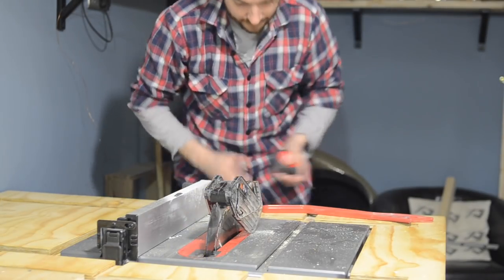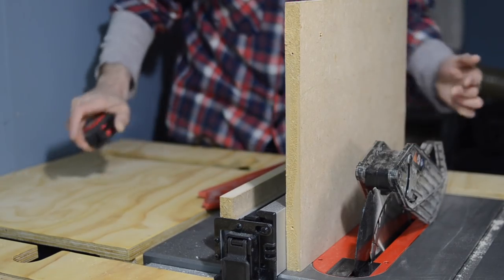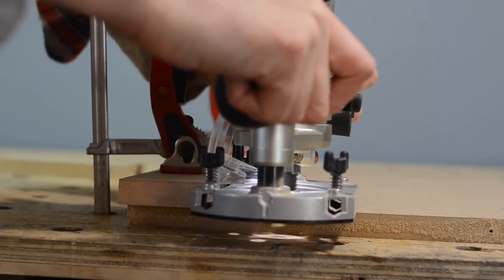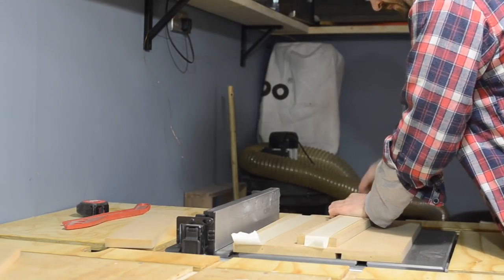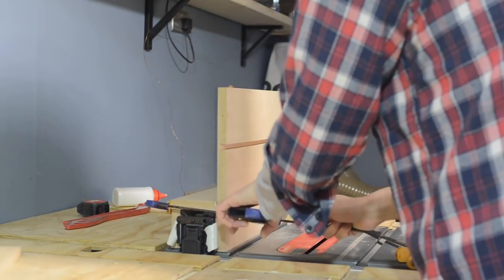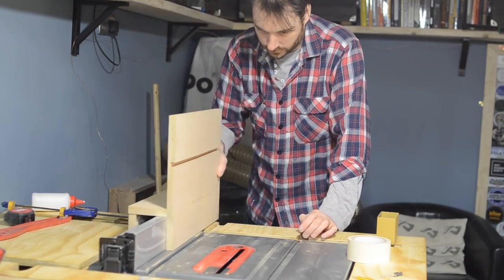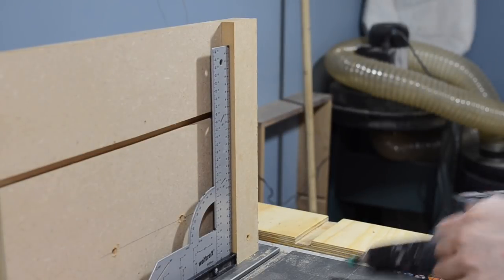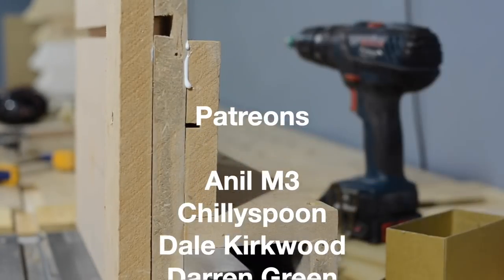Table Saw Tenon Jig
Hello and welcome to Badger Workshop. I have a project where I needed a tenon jig to complete it so I made one.